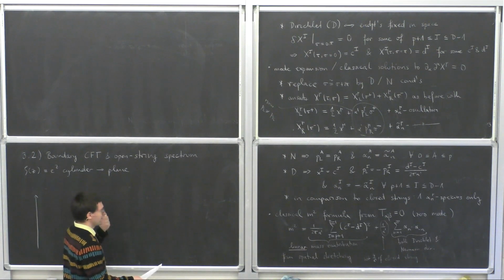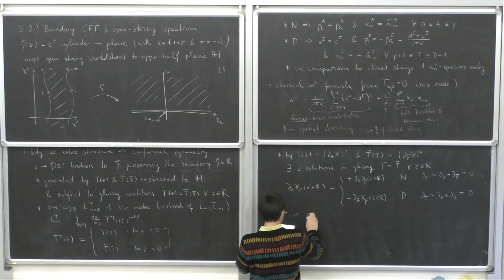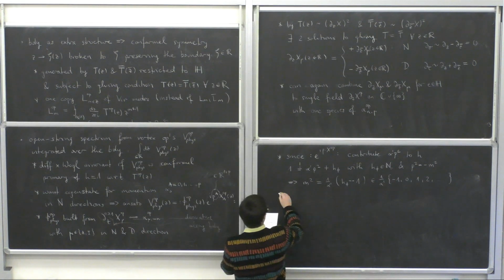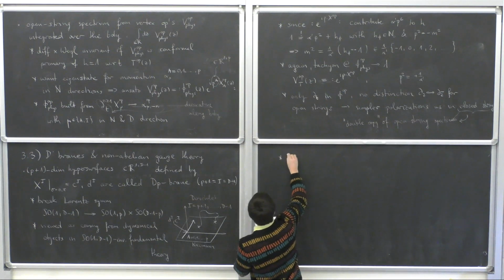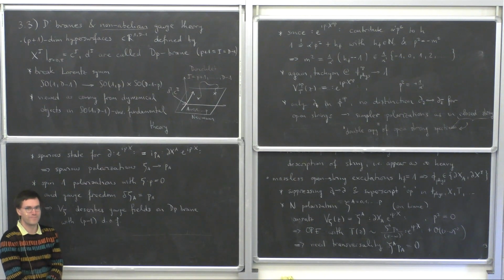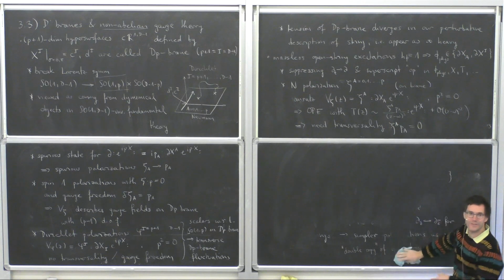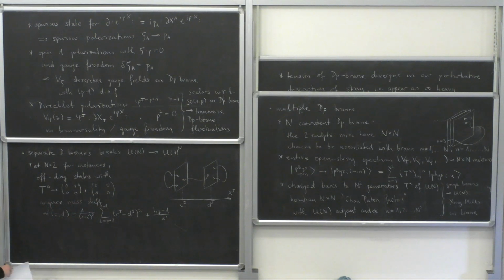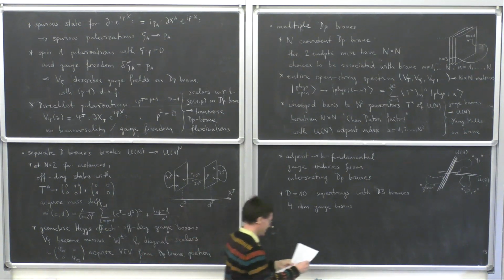Oliver Schlotterer: "Superstring Theory -Lecture V"